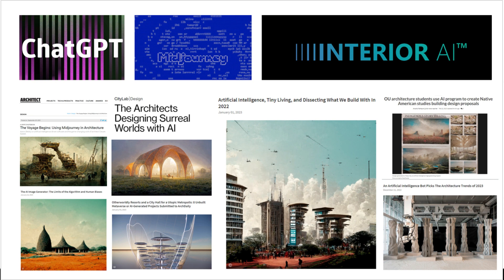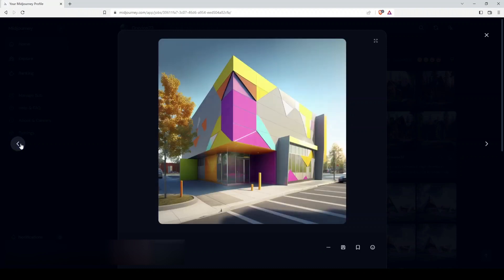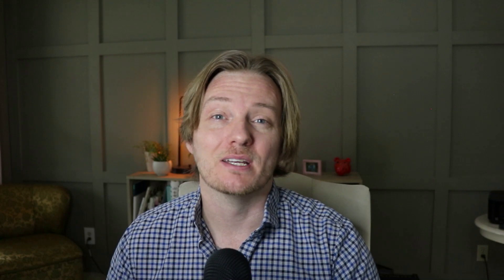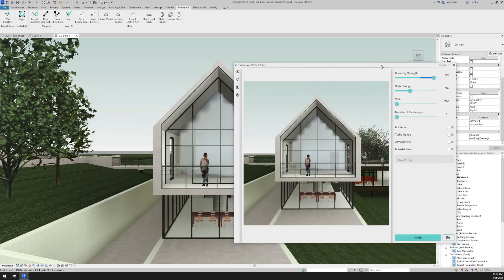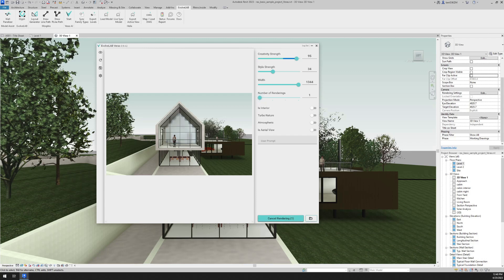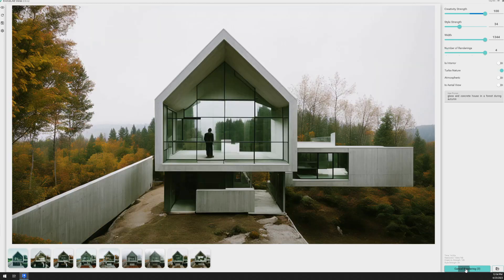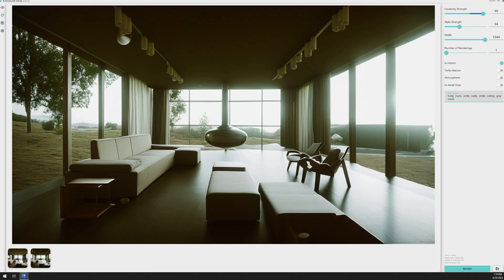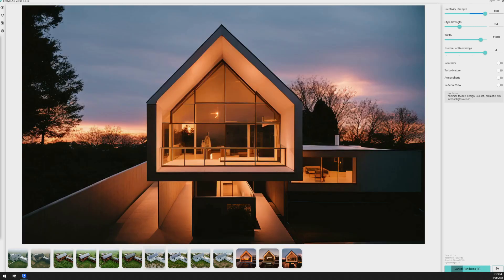Veras Vs. Midjourney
Welcome to the ultimate showdown between Veras and Midjourney! In this vido just published we will be comparing two of the leading AI text-to-image tools for architects, engineers, and contractors. Midjourney has been a popular choice among architects for its ease of use and ability to quickly generate artistic design ideas. However, Veras AI takes things to the next level with its unique ability to use your actual design model as a substrate to generate your AI images from.  We also really like the ability to set my camera angle and perspectives in Veras to get the exact shot we're looking for.  So which app will come out victorious? Check out the video you decide!